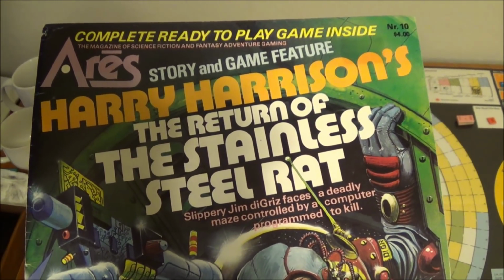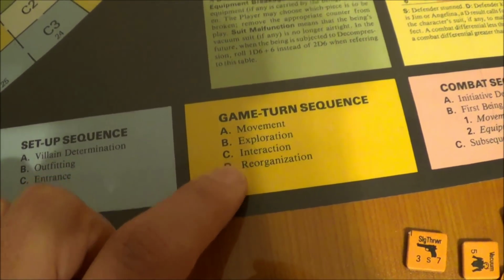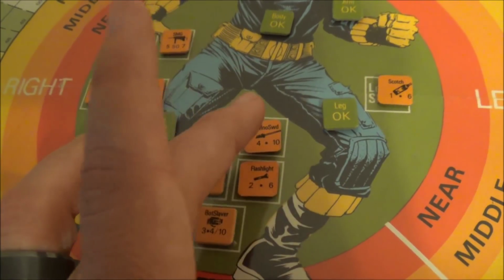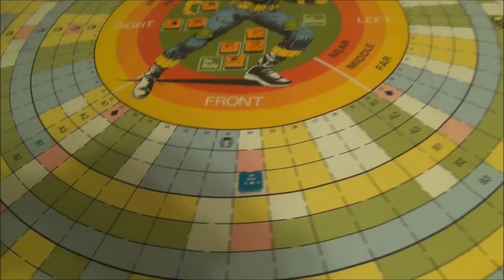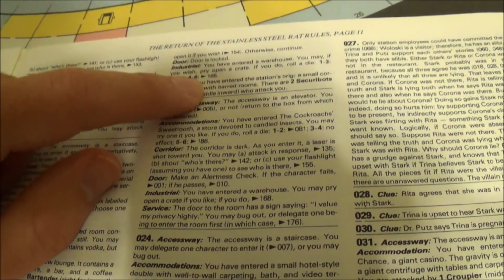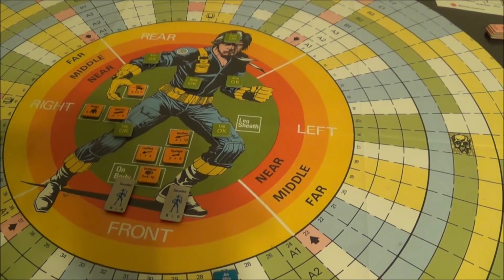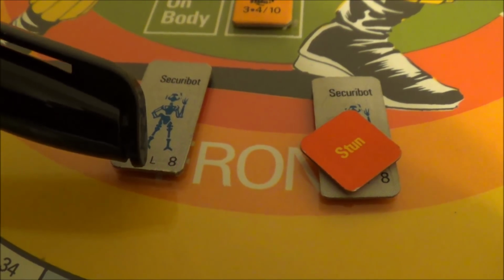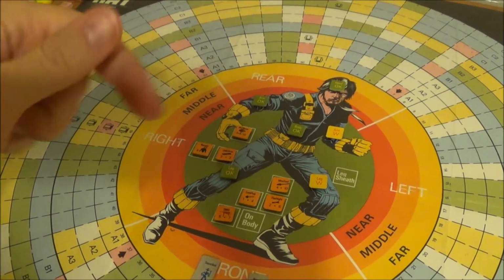Stainless Steel Rat - Exploration 001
Classic Ares Magazine game based on the Stainless Steel Rat books by Harry Harrison.